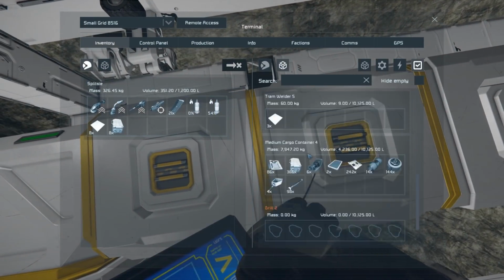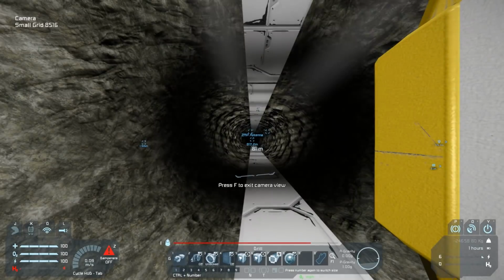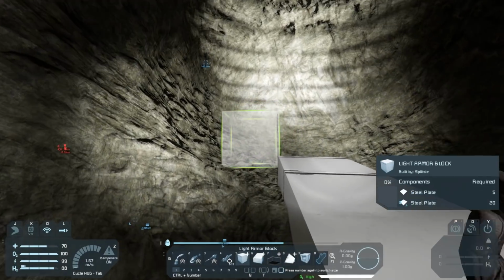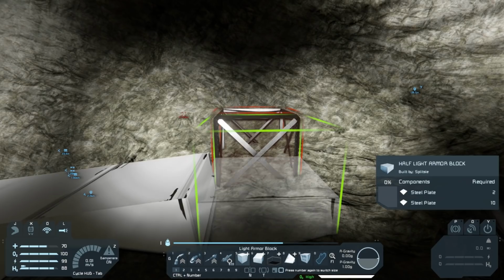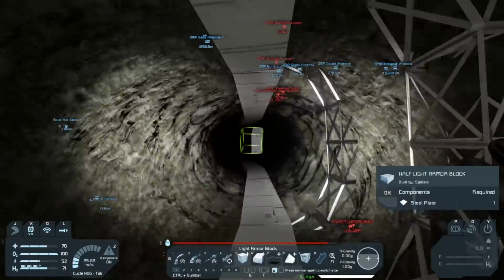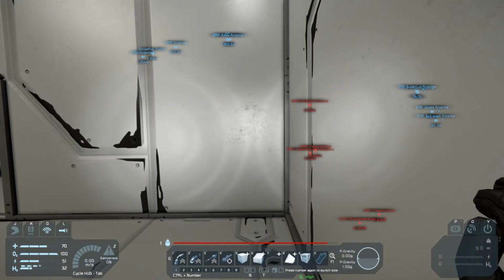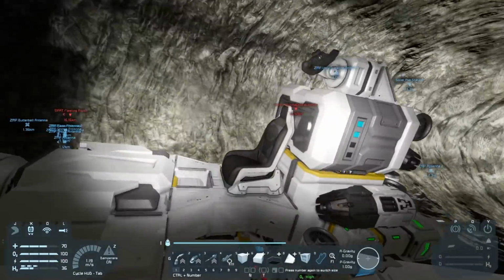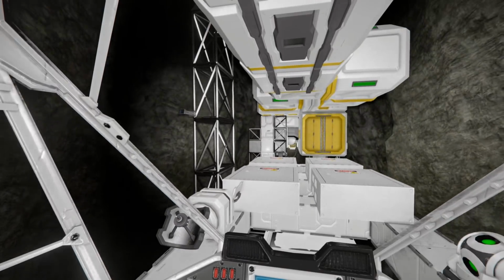Survival, Maybe... #81 Solar Axe or Battle Axe (A Tram Engineers Survival Series)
If I had a choice, I don't think I'd take the solar axe into battle :/

Music and Sound Effects by:
Space Engineers